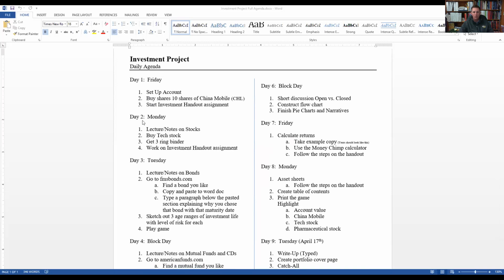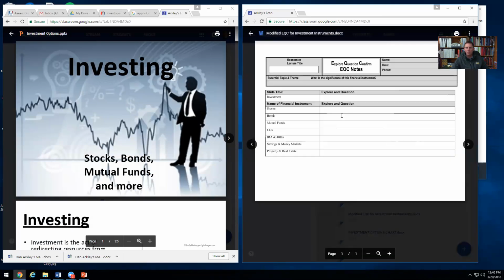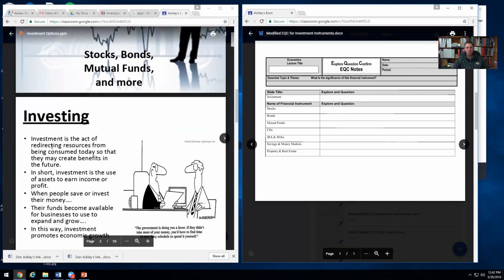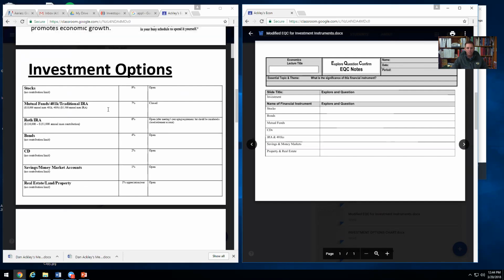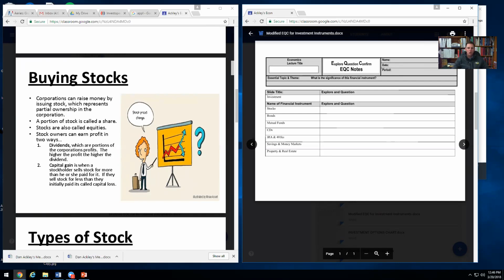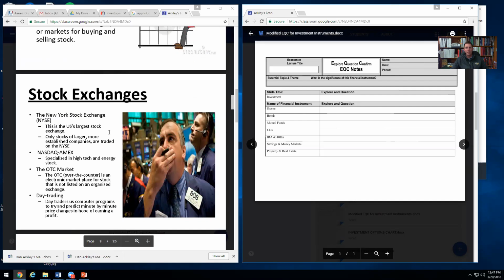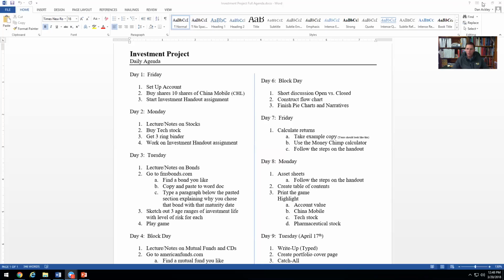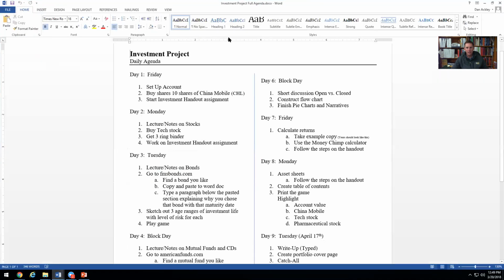Day 2 Investment Project